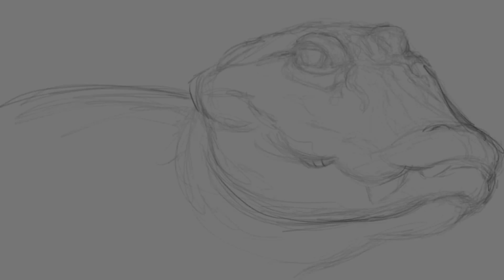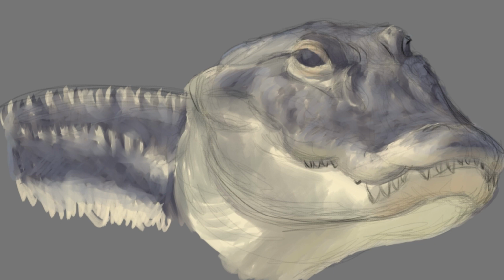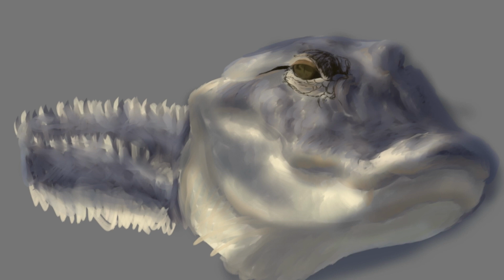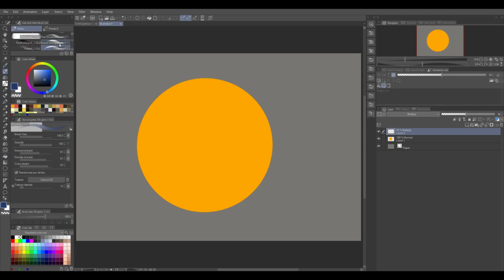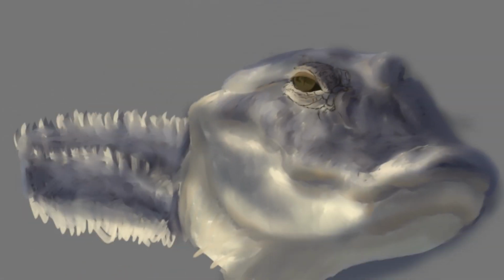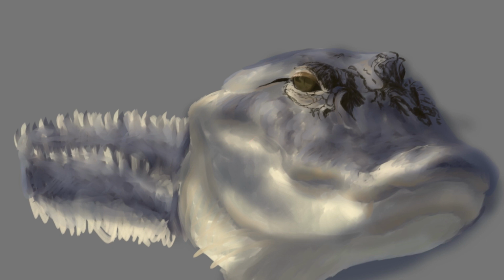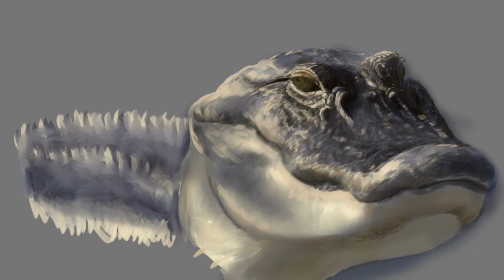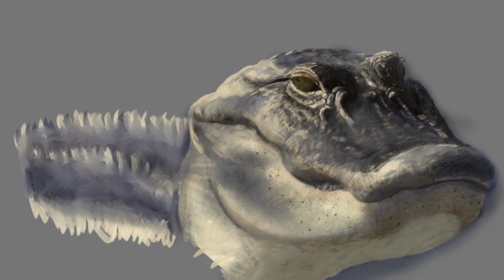How to Digitally Paint Shadows: No Math Required!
Join as I paint wildlife from photo reference. Learn my process in how I paint shadows to create a more realistic digital image.